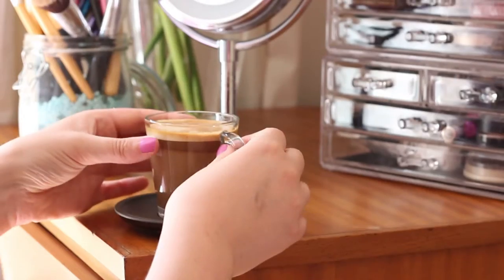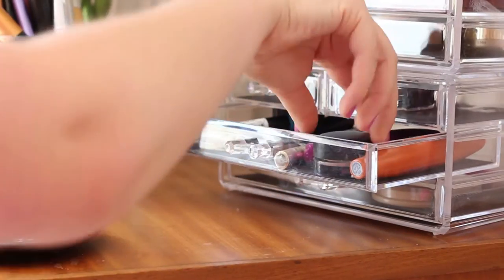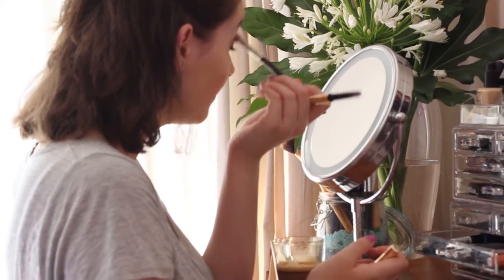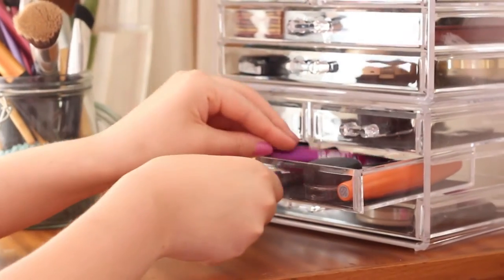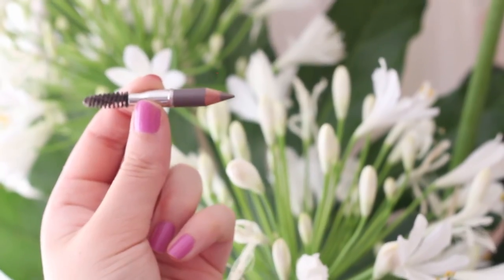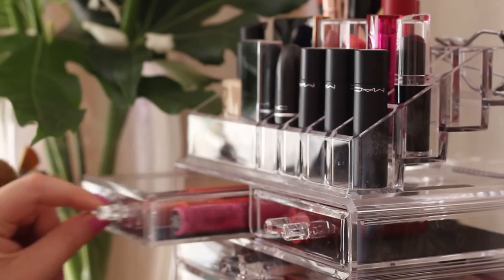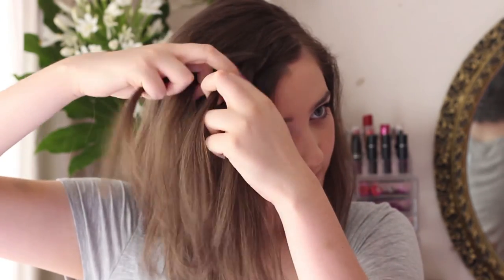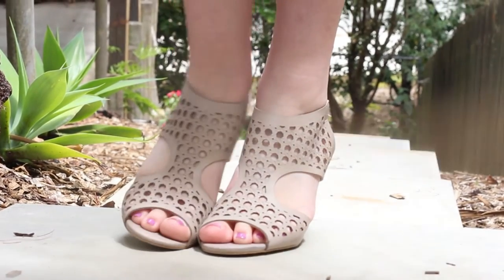Get Ready With Me - Tanya Burr Beauty + hair and outfit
Last week Ellen's tutorial was all about easy drugstore makeup for beginners. This week Tara has put together a makeup look, hair and outfit inspired by British youtuber Tanya Burr. We hope you enjoy the video! Next week Ellen has a popular Tag video for you which will be a lot of fun!

MAKEUP//
Nars Sheer Glow in 'Deauville',
Collection Lasting Perfection conceler in '3 - warm medium',
By Terry Ombre Blackstar shadow stick in 'Misty Rock',
eyeshadow palette in 'Currant Desire' c/o Estee Lauder,
Tanya Burr individual lashes,
DUO false eyelash glue,
Art Deco eyebrow pencil in #5,
Tanya Burr lipgloss in 'Chic',
 Brushes from Real Techniques and MAC (#217)

HAIR// Schwarzkopf volumising powder

OUTFIT//
tshirt c/o Cotton On,
skirt c/o The Warehouse,
shoes - Killzna ,
hat c/o Choies

//LINKS//